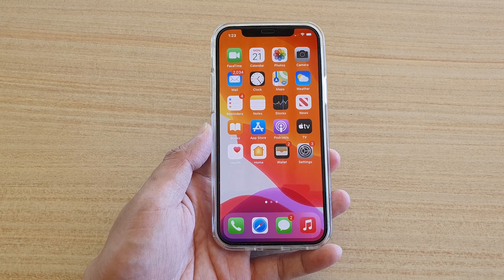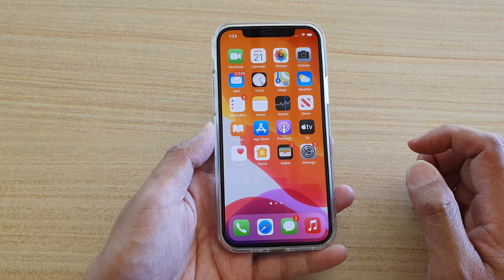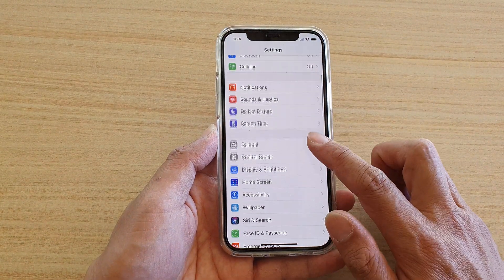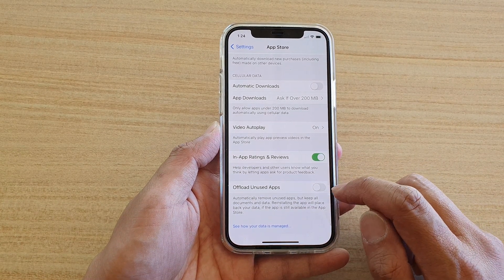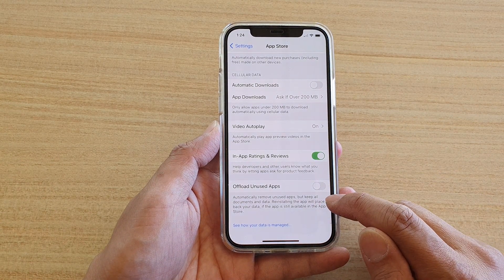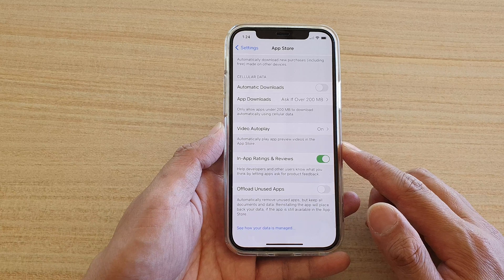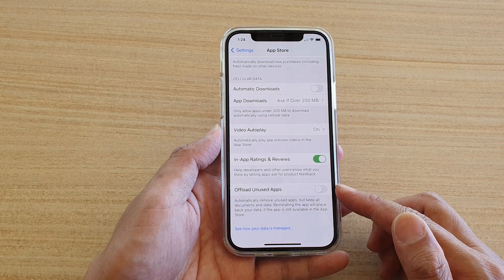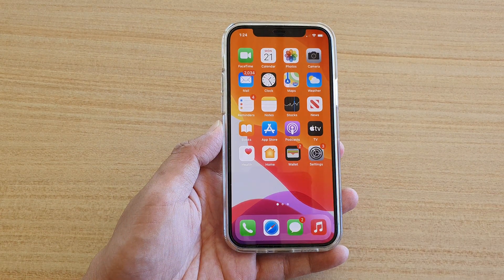How to Keep Apps From Disappearing From Your iPhone By Turning Off App Offloading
Learn how you can keep apps from disappearing from your iPhone by turning off app offloading on the iPhone 12 / iPhone 12 Pro.